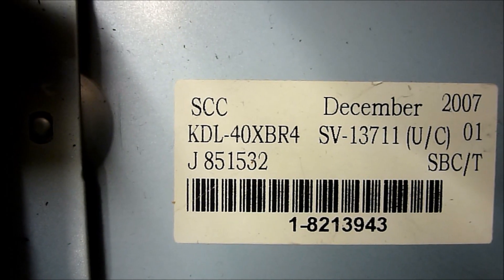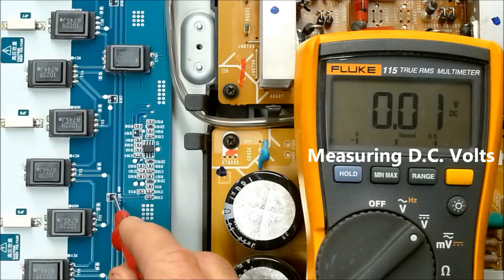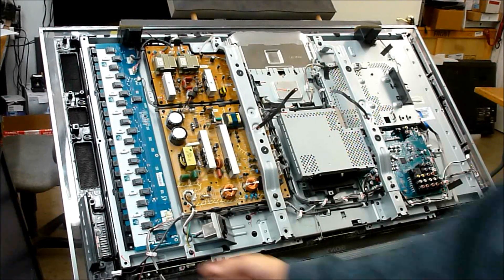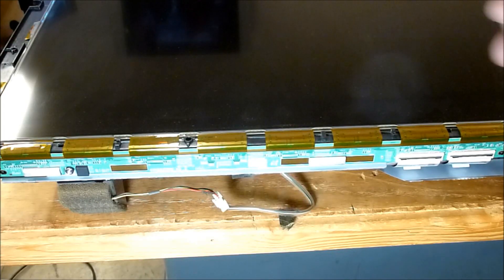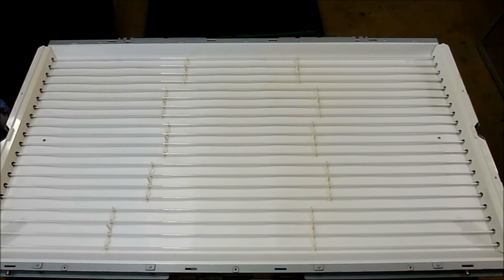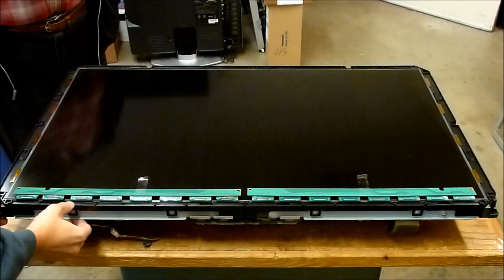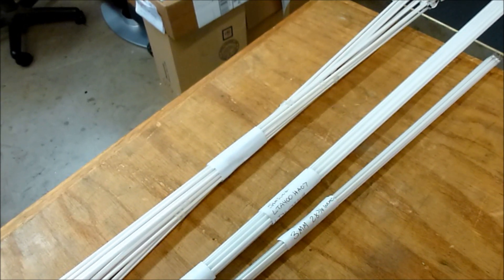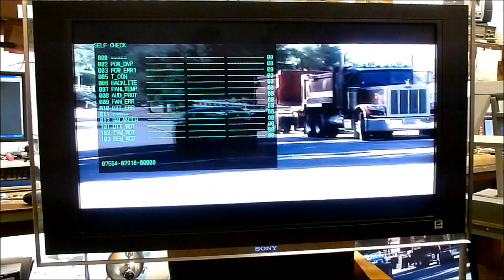Sony KDL40XBR4 LCD L.C.D. TV 13 Blinks Repair Fix Backlight KDL 40 46 52 XBR4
The repair of a Sony KDL-40XBR4 with a bad Fluorescent backlight tube. Involves disassembly of the LCD panel and fluorescent tube replacament.